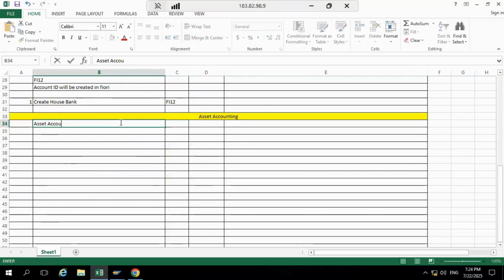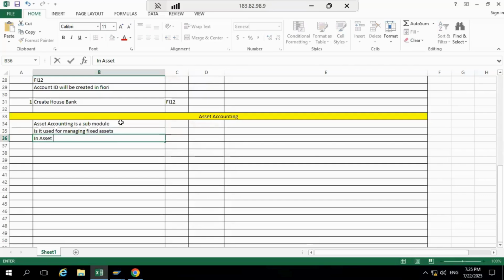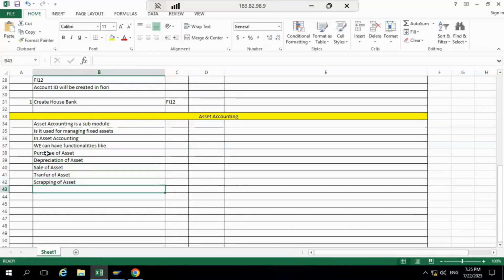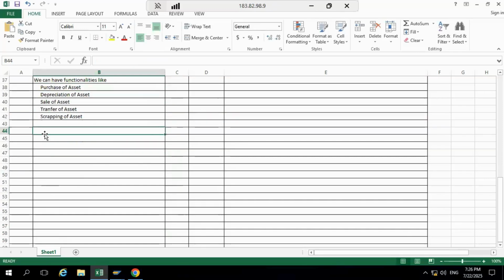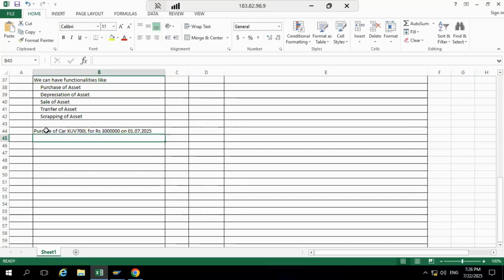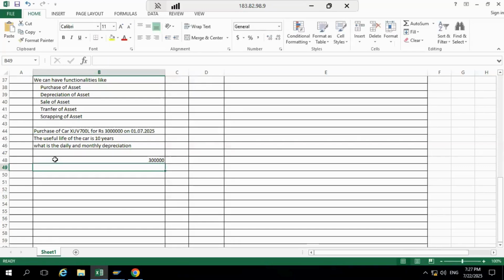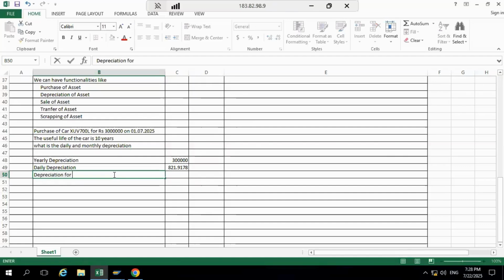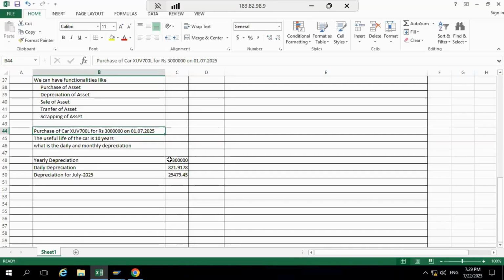What is Asset Accounting in SAP? | SAP FICO Basics for Beginners Explained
📘 What is Asset Accounting in SAP? Explained for Beginners!

In this video, we dive deep into the concept of Asset Accounting (FI-AA) in SAP — a critical component of SAP FICO (Financial Accounting) used by companies to manage fixed assets.

💡 Whether you're a student, SAP beginner, or a finance professional transitioning into the SAP ecosystem, this video will help you understand:

🔍 Topics Covered:

What is Asset Accounting in SAP?

Importance of Asset Accounting in finance

Key components: Asset Master Data, Acquisition, Depreciation, Retirement

Integration with General Ledger

Live navigation of SAP Asset Accounting screen (optional)

🎯 Ideal for:

SAP FICO Students

ERP Consultants & Beginners

Job seekers & freshers entering SAP

🧠 Learn with real-time examples and get industry insights!

📌 Join our SAP FICO Training Program
✅ 100% Placement Support
✅ Live Projects + Case Studies
✅ Online & Offline Batches